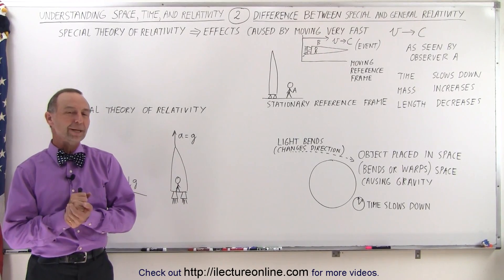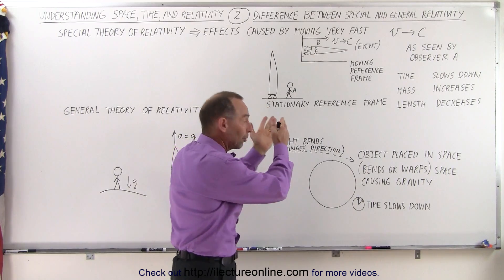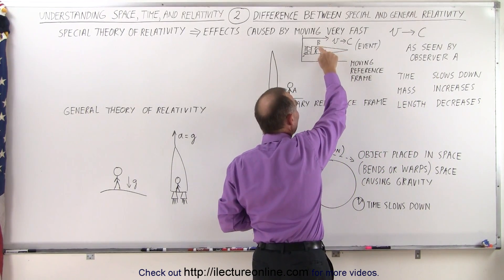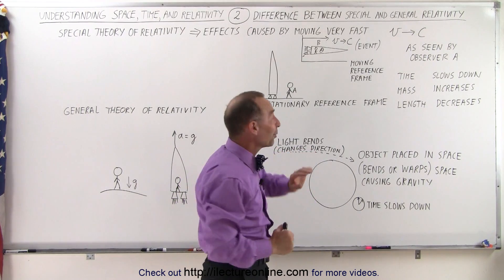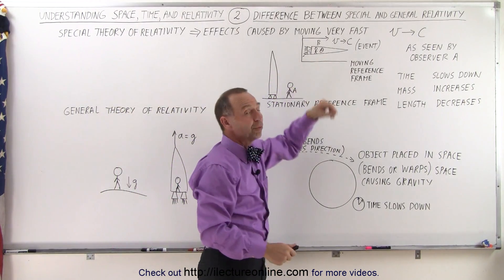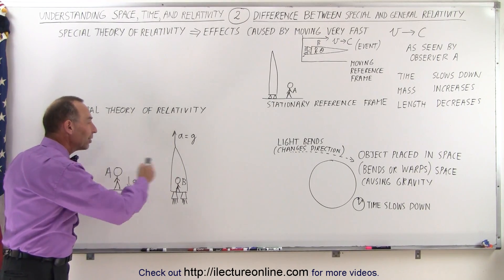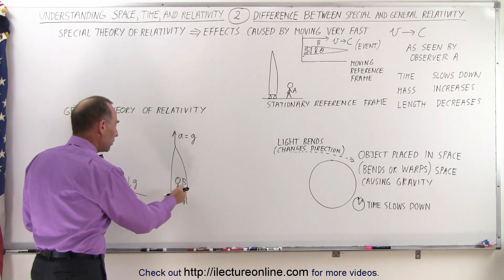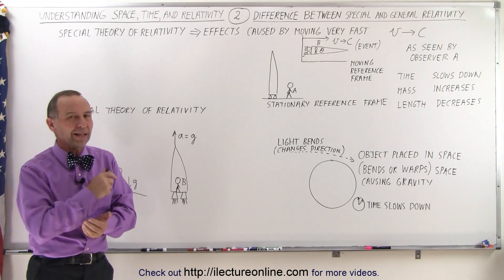Physics 62.1 Understanding Space, Time & Relativity (2 of 55) Special & General Relativity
In this video I will explain the difference between special relativity and general relativity. Special relativity is the effects caused by moving very fast (closed to the speed of light. Where as general relativity has to do with the events that happens on Earth due to gravity (9.8m/s^2) are indistinguishable to the same events in a space ship accelerating at 9.8m/s^2.

Next video in this series can be seen at: